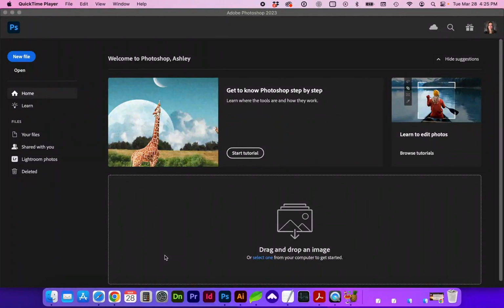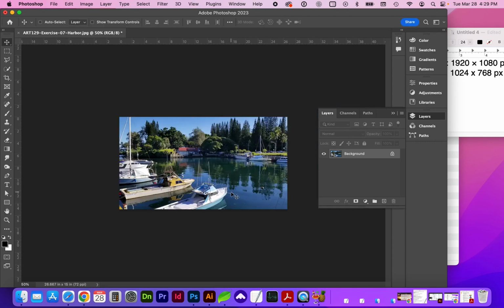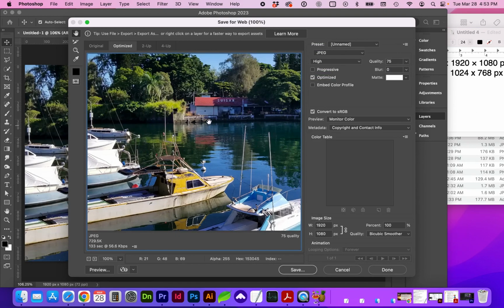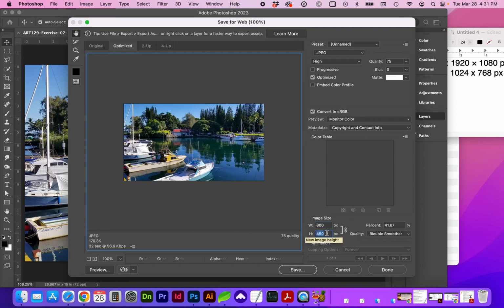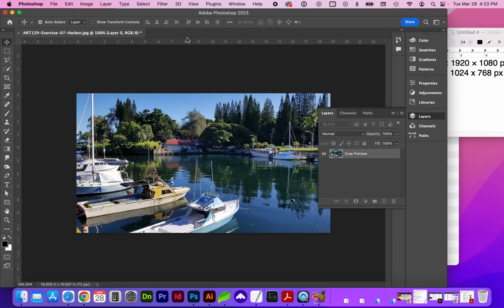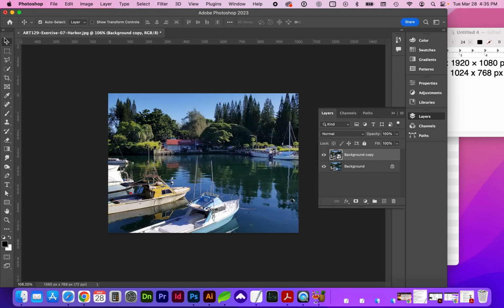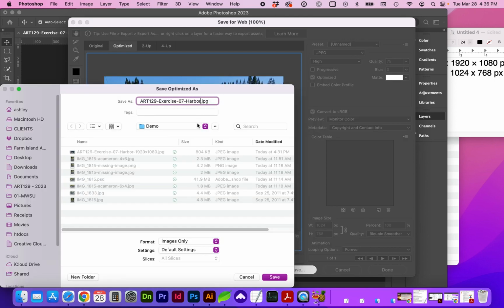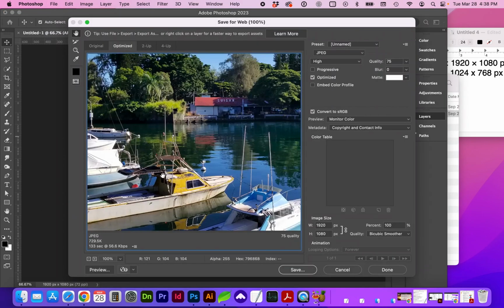Adobe Photoshop | Save Images for Web–Dimensions, Quality, File Size, & Format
Learn How to Save Images for Web & Devices in Adobe Photoshop–Dimensions, Quality, File Size, & Format. Learn how to set up a document and/or crop your document to a specific size or set of dimensions, check resolution, and optimize the final image size and quality. It's a good idea to save a working Photoshop file (.PSD) or higher resolution JPG of the original image, should you need to resize or crop from a larger original in the future.

Table of Contents
0:00 Open an image
0:27 Resize image ( ⌘+Option+i ), 72 ppi resolution, pixels for units of measure
0:52 File - Export - Save for Web ( ⌘ + Option + Shift + S )
1:02 Choose image quality preference
1:10 View file size
1:27 Saving as JPG vs PNG
1:37 When to save for transparent PNG
1:54 Zoom in to compare image quality
3:09 Change units of measure (inches to pixels)
3:21 Duplicate image layer and Convert to Smart Object to work non-destructively
4:31 Create a new document to image specs
4:55 New document without Artboard (how to remove an artboard)

Common Shortcuts
⌘Z  |  Undo
Shift+⌘+Z   :  Redo
Z  |  Zoom (tool)
⌘+  |  Zoom In
⌘-  |  Zoom Out
H  |  Hand or Spacebar (Pan around image)
⌘T  | Transform
⌘J | Duplicate Selected Layer
⌘[   |  Arrange / Send Backward
⌘]   |  Arrange / Bring Forward
Shift+⌘+[   |  Send to Back
Shift+⌘+]   |  Send to Front
i  |  Eyedropper
⌘G   |  Group
⌘+Shift+G   |  Ungroup
⌘0   |  Fit artboard to screen (Ctrl+0) on PC
⌘C   |  Copy
⌘X   |  Cut
⌘V   |  Paste
X  |  Swap Foreground and Background Color
D   |  Default Fill (black foreground, white background)
V  |  Selection tool (black arrow to select entire objects)
A  |  Direct selection tool (white arrow to select individual points)